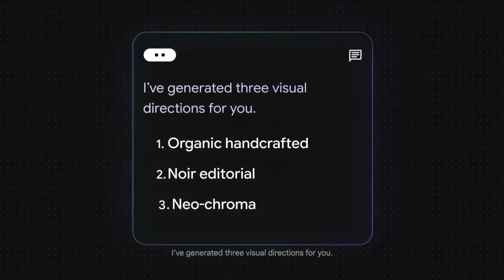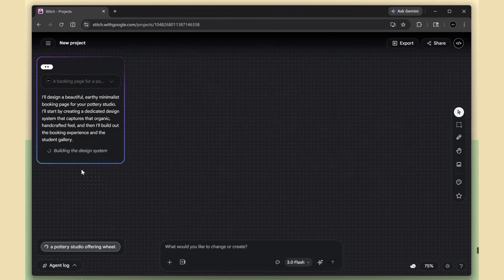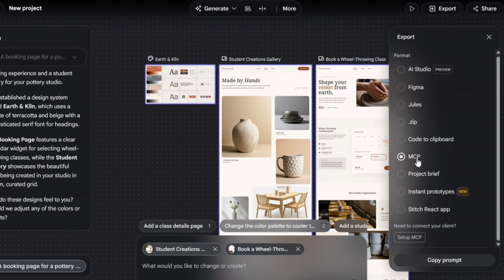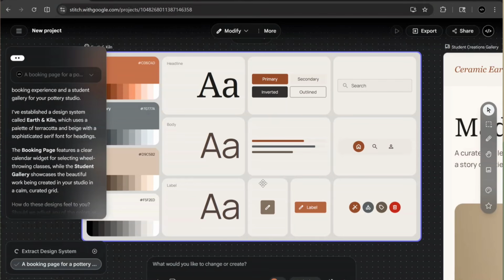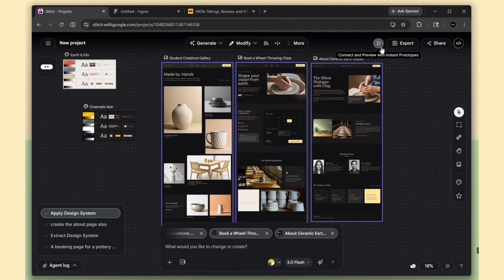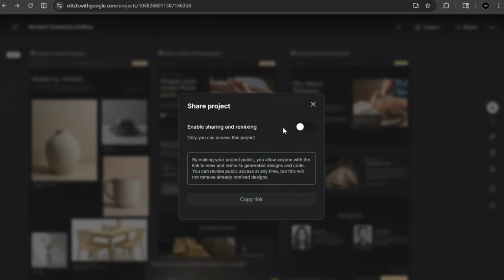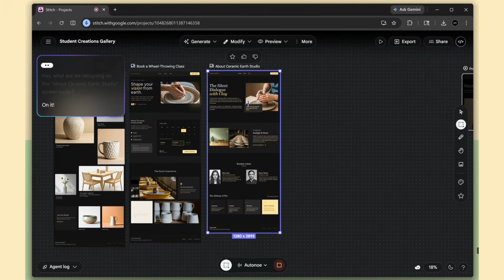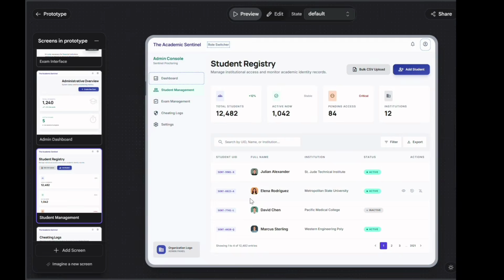The New Google Stitch - Are Designers Finished?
Google Stitch Just Got Smarter | AI UI Design from Prompt to Code

✨ Meet the new Stitch by Google Labs — your AI-powered vibe design partner that turns ideas into real UI, faster than ever!

This video shows Google Stitch, an AI-native design canvas that helps users create and iterate designs with natural language. Learn how Stitch, an AI website builder, generates prototypes and websites from simple descriptions, evolving into a comprehensive AI-powered platform for product design.

🎨 Stitch now builds a full design system first — colors, fonts, buttons, and inputs — before generating any screens
🖥️ Generates clean, production-ready UI screens instantly from a simple prompt
🔄 Run multiple design agents in parallel at the same time
📦 Export directly to Figma with fully editable layers
💻 Get HTML & Tailwind CSS code straight from Stitch
🌐 Paste any website URL to auto-import its design system
🎨 Apply or switch themes across all screens in seconds
📱 Preview your design in mobile and tablet view
🎙️ Use voice input to edit and refine UI naturally
⚡ Live Mode — AI watches your screens and updates them in real time
🔗 Connect to MCP and convert designs into Next.js, React, or any framework